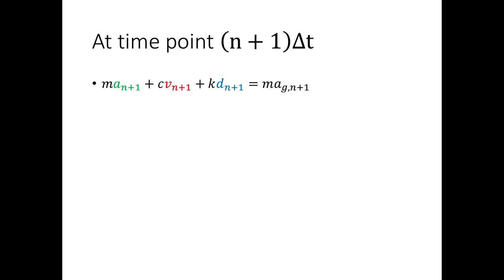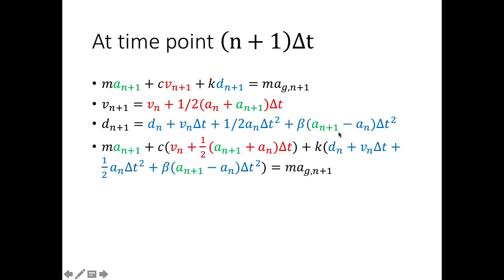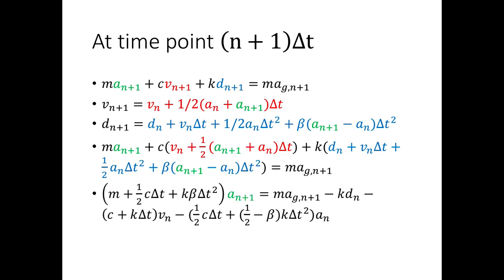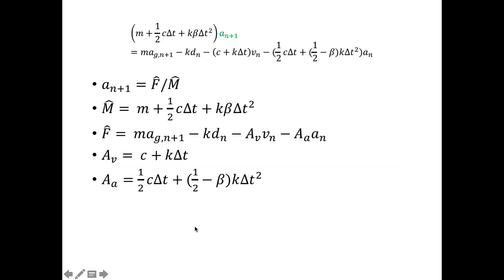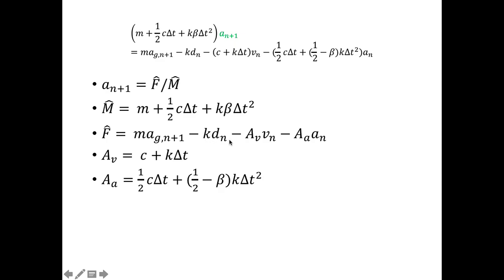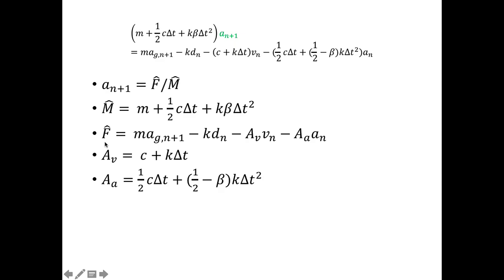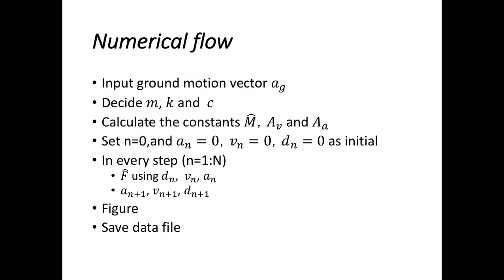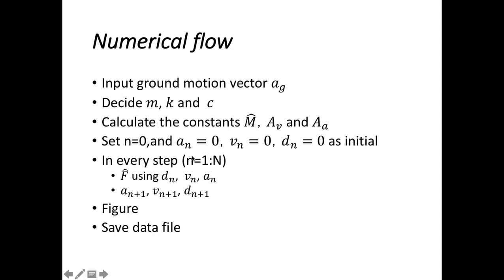L03Part05 StepByStepIntegration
Saitama University Practice Structural Dynamic Simulation 2018